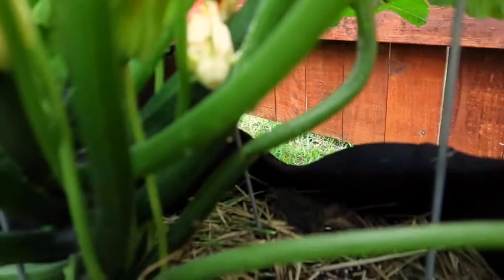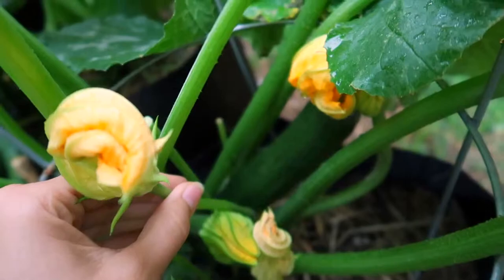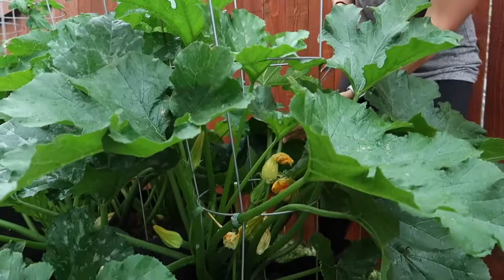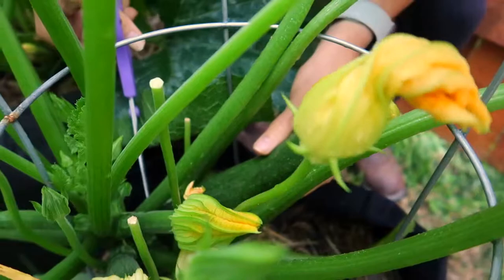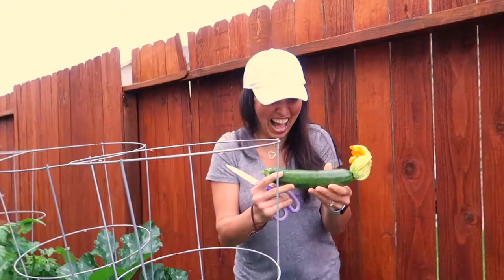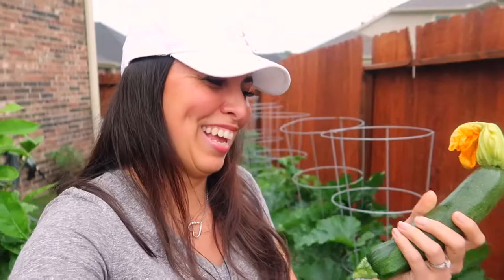My very FIRST Harvest EVER!!! Zucchini / Vertical Gardening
I am so excited to share with you my very FIRST HARVEST ever!  I've waited 2.5 months for this!  Zucchini grown from seed indoors and transplanted after 4 weeks into a SMART POT.  I used VermisTerra Worm Castings, Worm Tea, Organic Potting Mix, and Straw Mulch.  I watered 1x week and when temperatures reached over 80F, I watered 2x week.